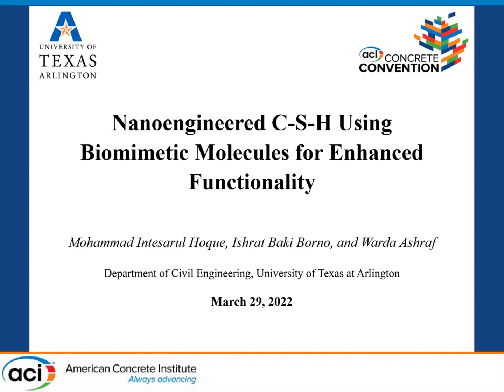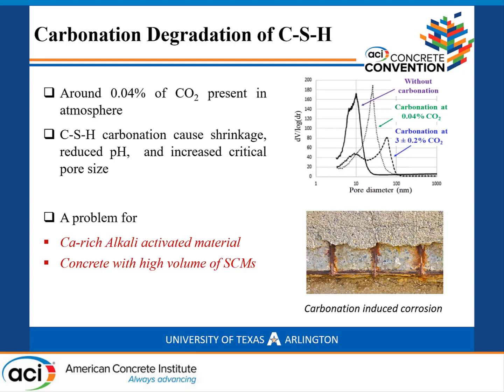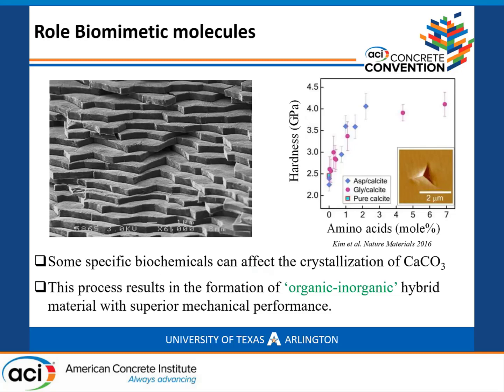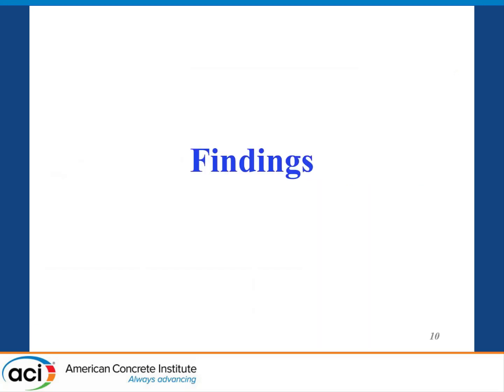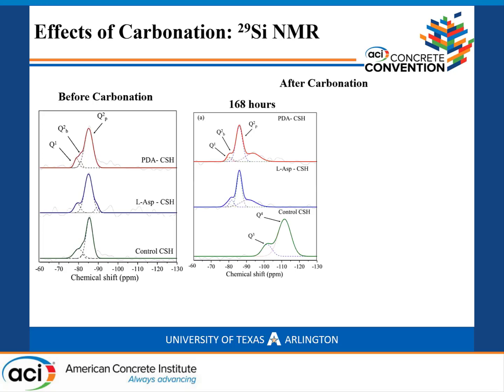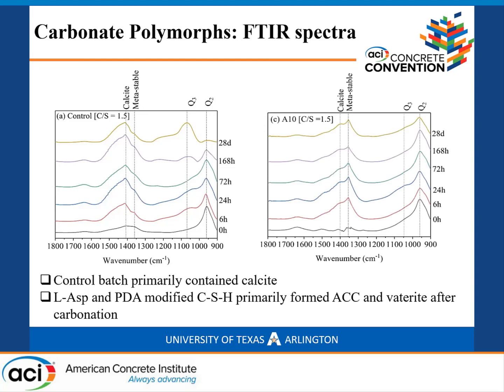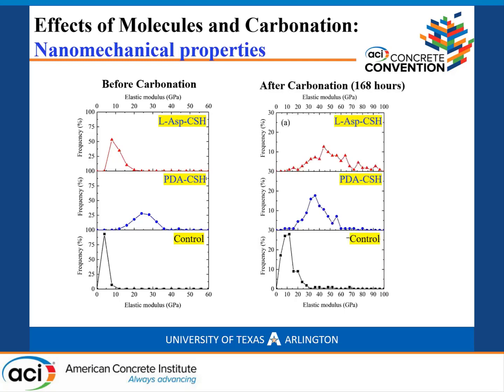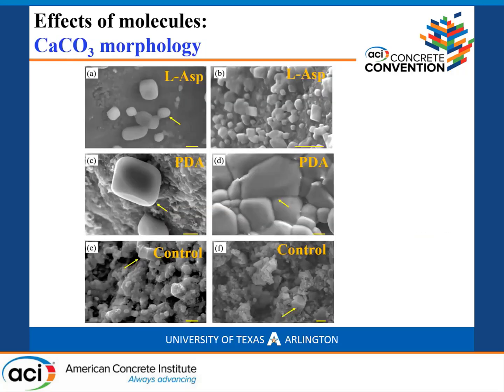Nanoengineered C-S-H and C-A-S-H Using Biomimetic Molecules for Enhanced Functionality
Presented By: Warda Ashraf, University of Texas-Arlington

Description: This work presents a novel way of modifying the intrinsic characteristics and functionality of C-S-H and C-A-S-H using polydopamine and L-Aspartic acid biomimetic molecules. For this work, C-S-H and C-A-S-H with Ca/Si ratios in the range of 1.0 to 2.0 were synthesized with and without the addition of biomimetic molecules (10% by weight). The characteristics and functionality of the synthesized C-S-H and C-A-S-H were evaluated using varieties of tools and techniques, including Fourier Transform Infrared Spectroscopy (FTIR), nanomechanical tests, transmission electron microscope (TEM), and 29Si Nuclear Magnetic Resonance (NMR). These experimental evaluations showed that the selected modification increased the density and elastic modulus of C-S-H/ C-A-S-H by nearly three times. Additionally, the modified C-S-H showed a lesser extent of degradation caused by atmospheric carbonation. It was further observed that due to the presence of biomimetic molecules, the modified C-S-H/ C-A-S-H converts to a hybrid phase containing in-situ deposition of amorphous CaCO3 once these are exposed to atmospheric CO2. The formation of such nano-hybrid phases eventually leads to further densification of the C-S-H when exposed to atmospheric CO2. Accordingly, this work shows that the selected biomimetic molecules can be used as an admixture in cement and concrete mixture to form C-S-H with superior properties and create in-situ sealing layers to improve durability performances by capitalizing the atmospheric CO2.